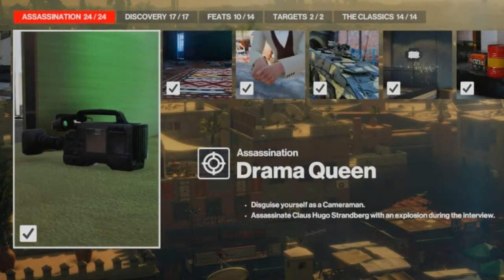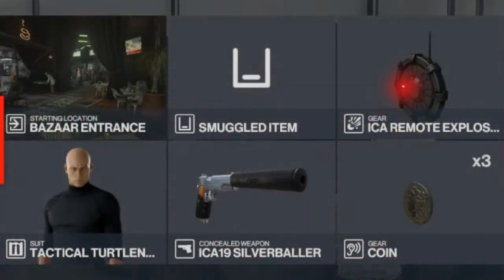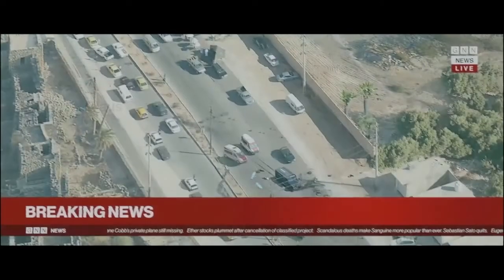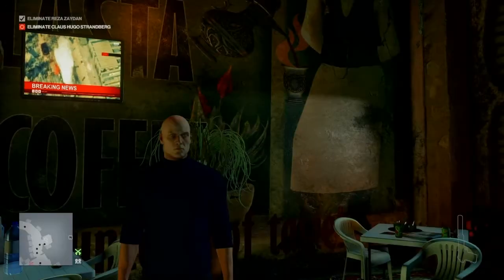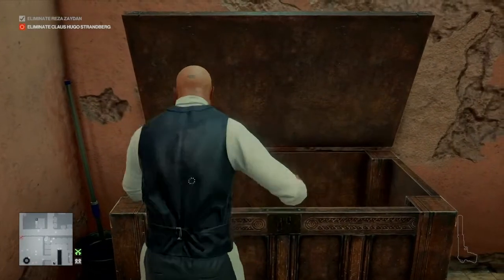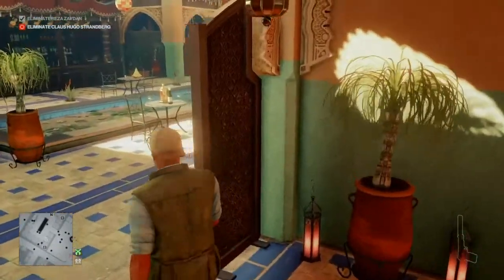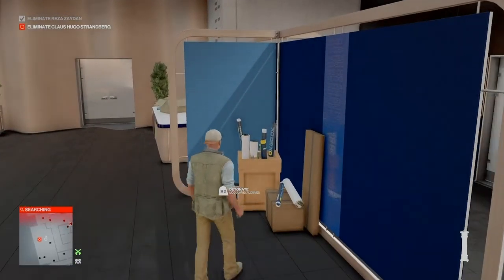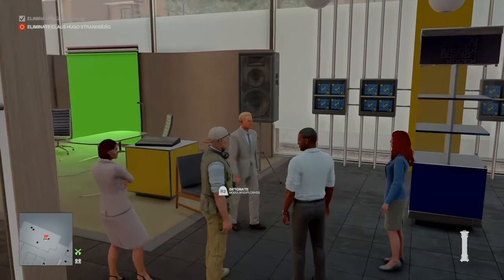HITMAN The Targets, Drama Queen Challenge, Claus Strandberg, Marrakesh